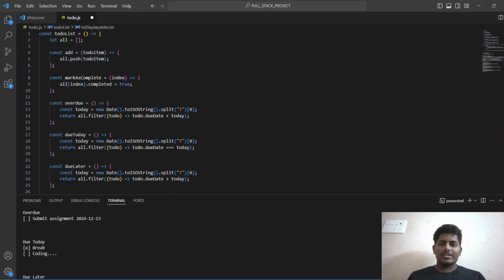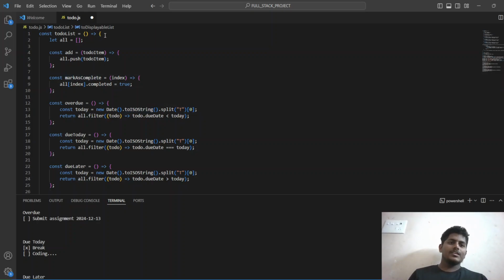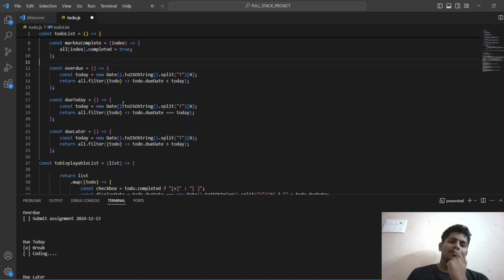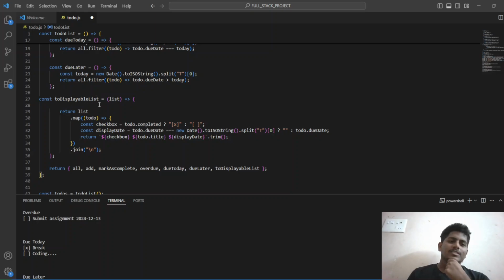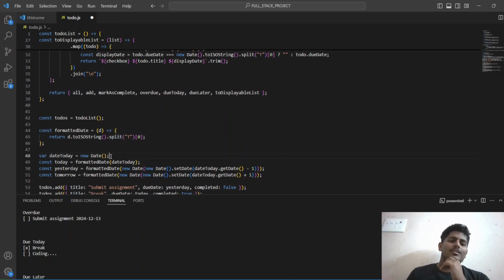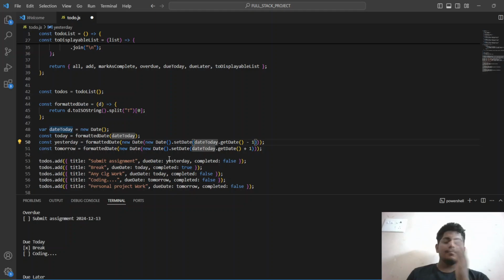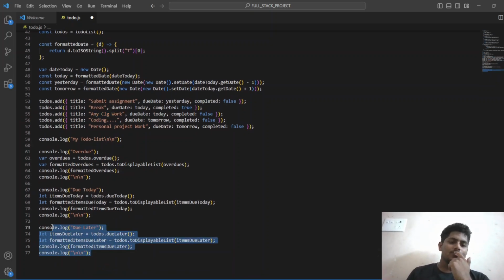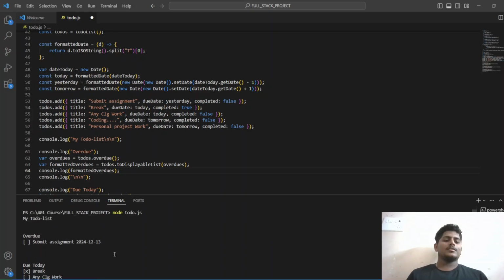Full Stack Mid Project